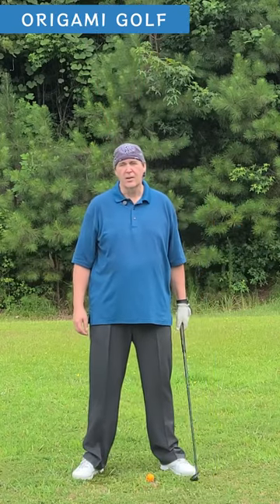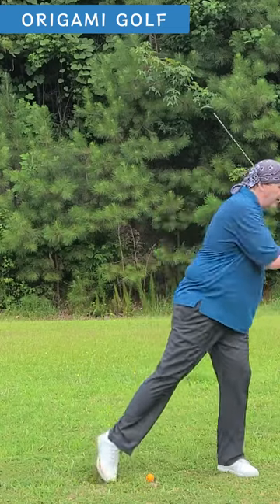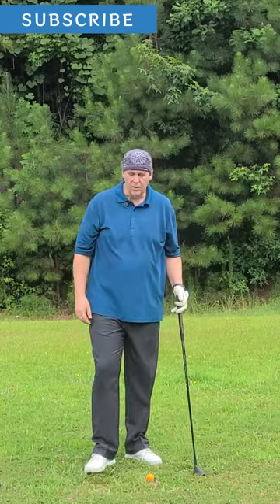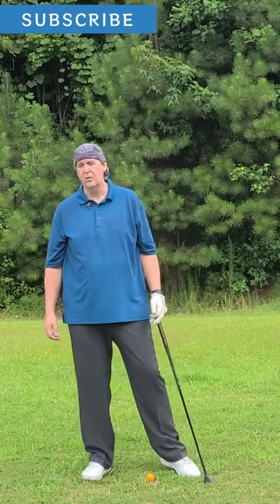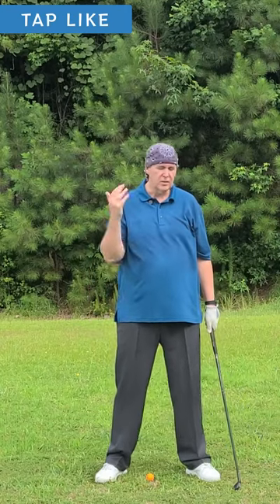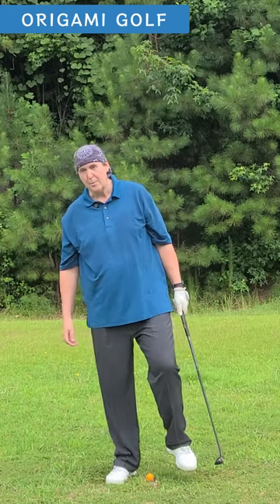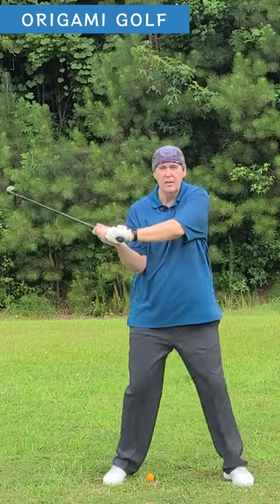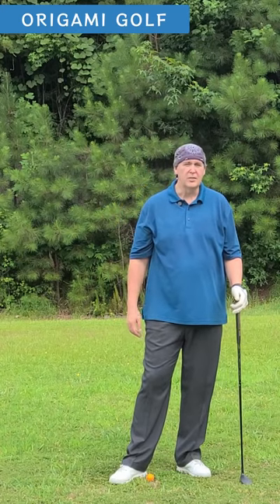Full Video: Golf's Ultimate Power Move: The Godzilla Stomp Explained! ep138.m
Unlock the secret to massive drives and unparalleled power with Golf's Ultimate Power Move: The Godzilla Stomp! In this video, we break down the mechanics of the Godzilla Stomp, a technique that can revolutionize your golf game. Learn how to harness this powerful move to generate explosive energy, improve your swing consistency, and add yards to your drives. Whether you're a beginner looking to improve or an experienced golfer aiming to perfect your technique, the Godzilla Stomp is a game-changer you need to master.

Don't miss out on transforming your game with this incredible power move.